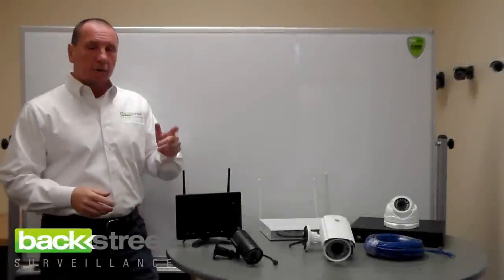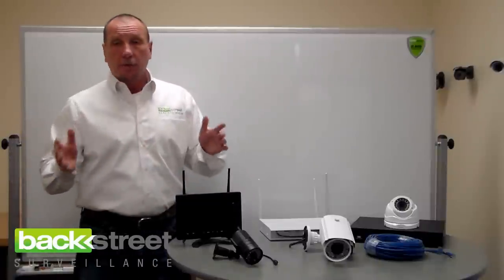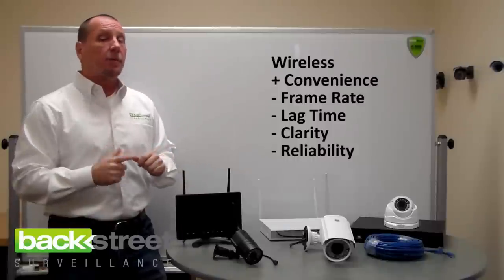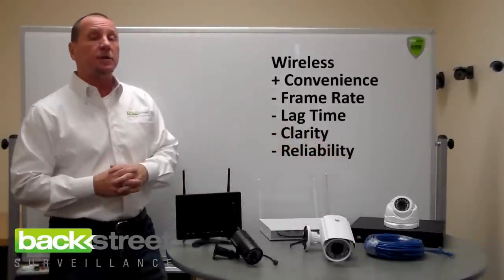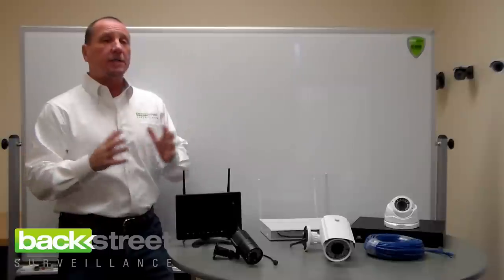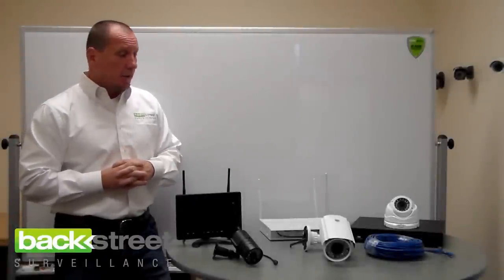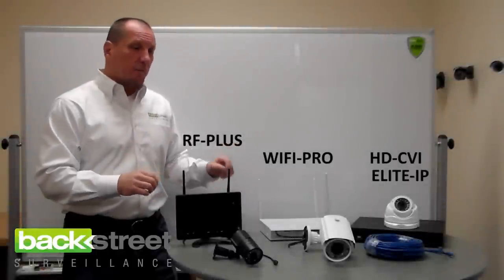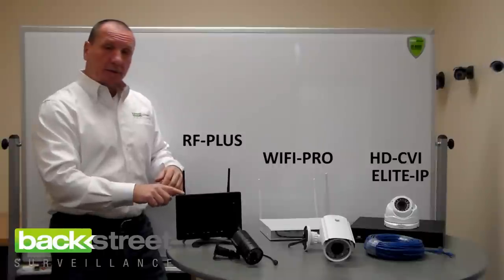Wired vs Wireless Security Cameras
Benefits of wired security cameras compared to the benefits of wireless security cameras.